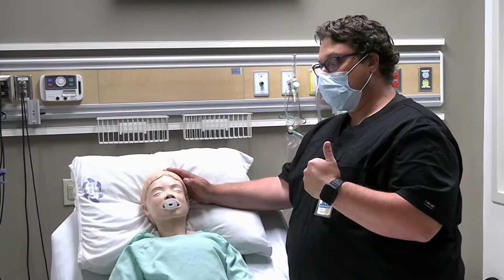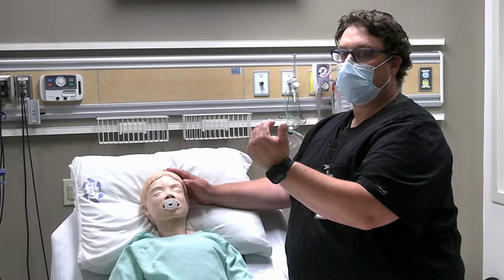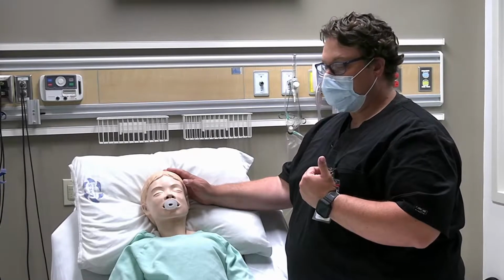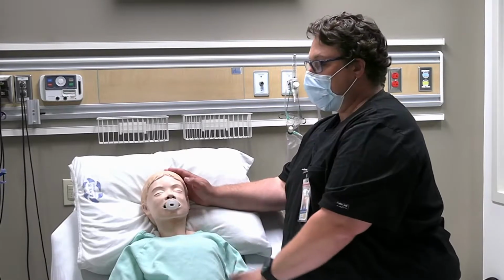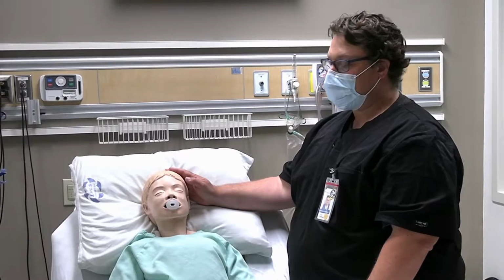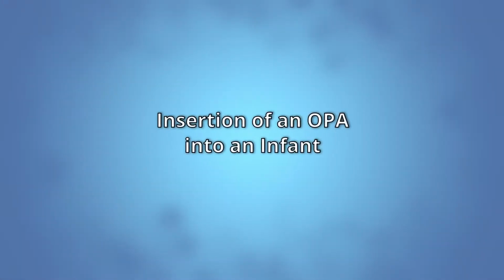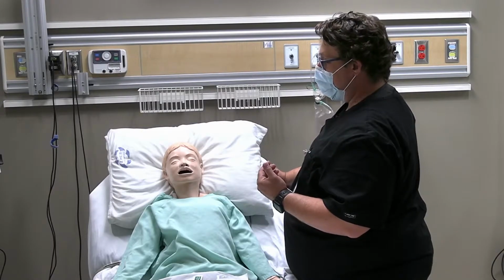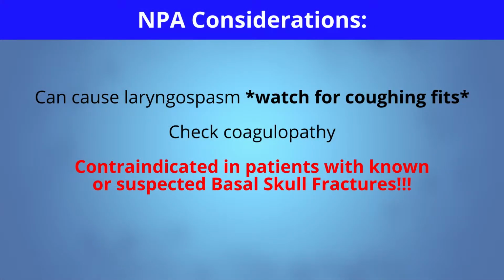MNCYN Video 3: Airway Adjuncts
This video reviews oropharyngeal airways (OPA) and nasopharyngeal airways (NPA), including proper sizing, insertion technique and contraindications of use. Positive Pressure Ventilation (PPV) is reviewed including the use of both a flow-inflating bag (Jackson-Rees Bag) and a self-inflating bag.  A demonstration of PPV using the 1-person and 2-person EC technique is reviewed.